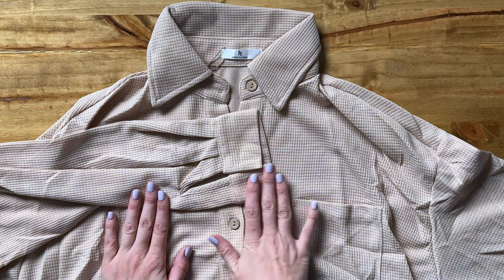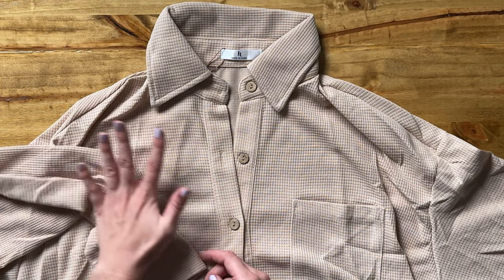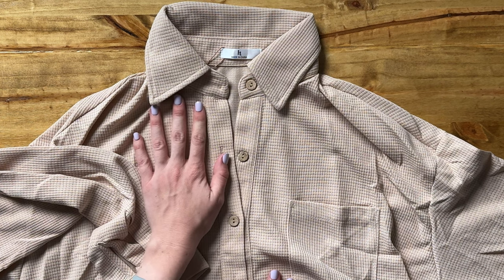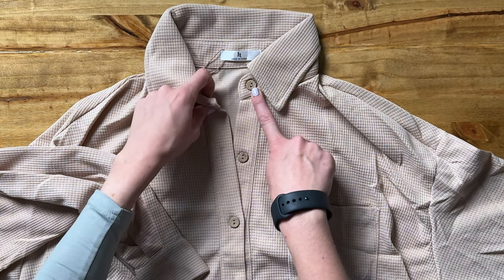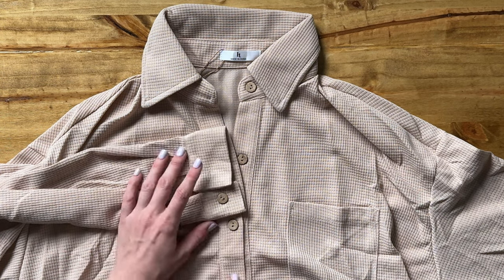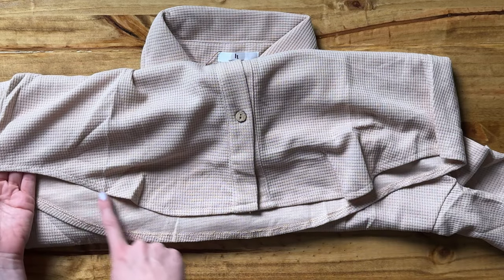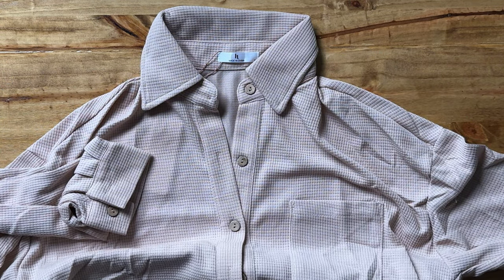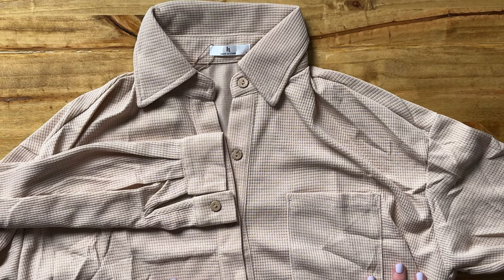Close up view of this HOTOUCH Waffle Button Down Shirt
Learn more about this cute waffle button down shirt for fall